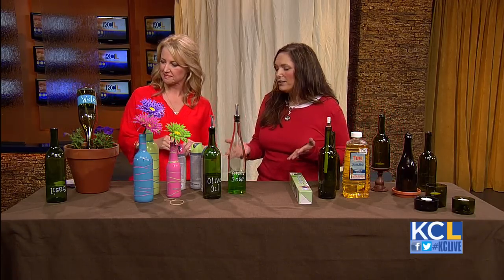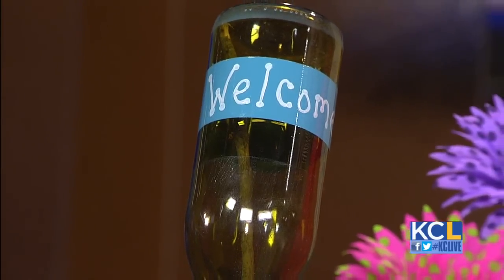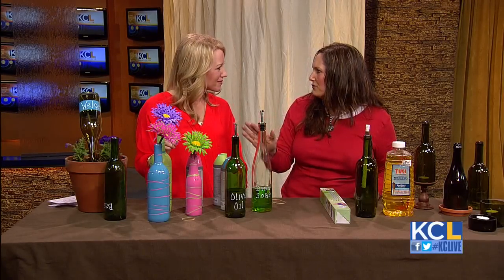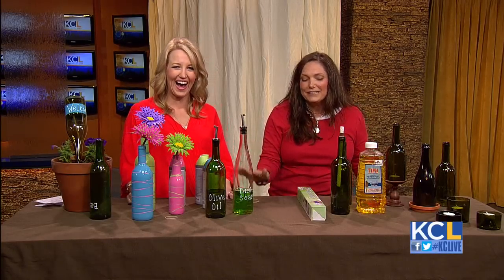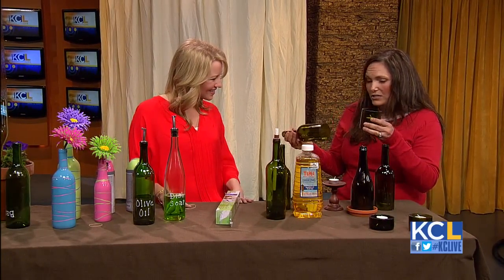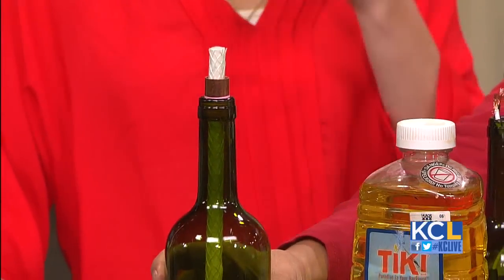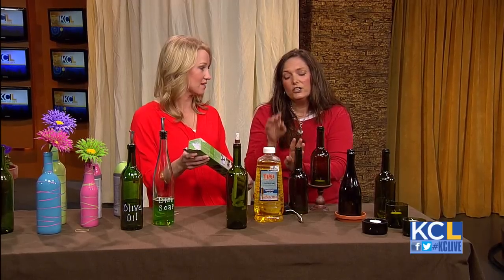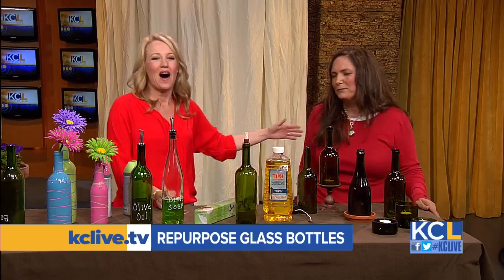KCL - Turn your empty wine and beer bottles into craft projects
Your empty wine bottles or beer bottles, don't need to go straight to the trash or recycle. Find instructions for seven craft projects on KCLive.tv